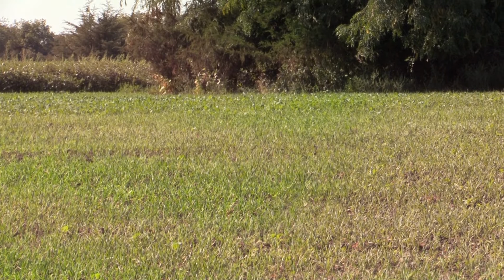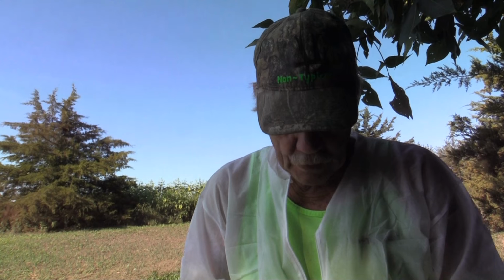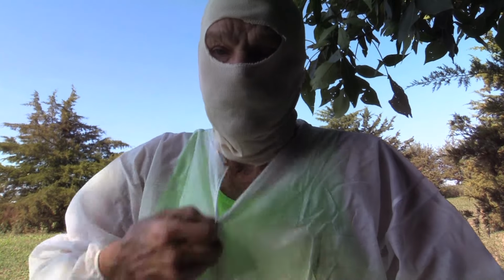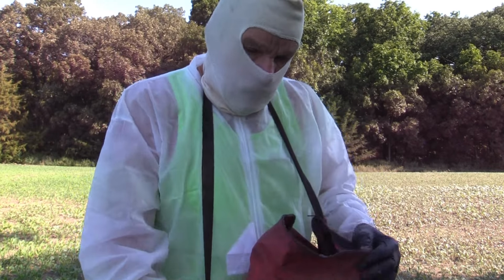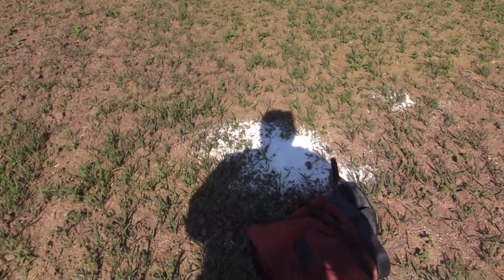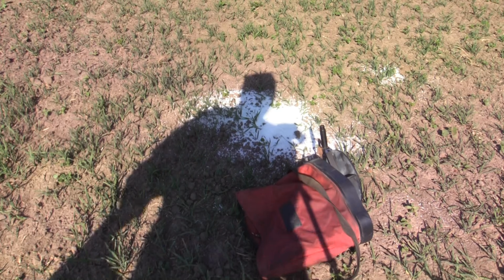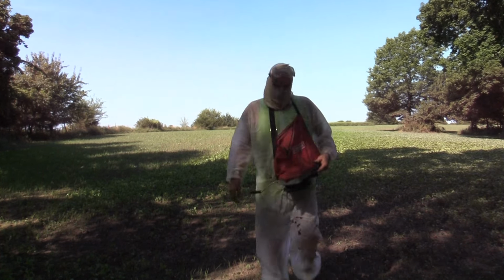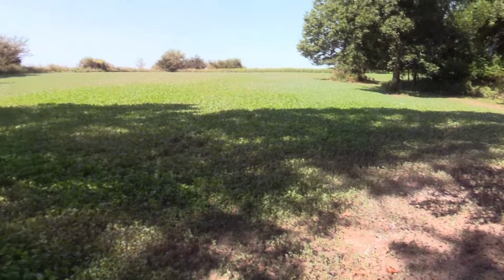2024 Fall Food Plots next step... side dressing with 46-00-00 Urea Nitrogen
Time to add some Nitrogen!